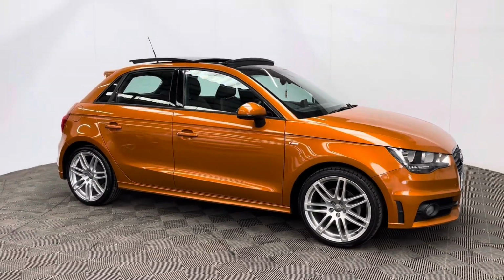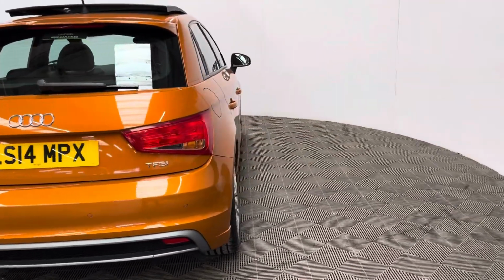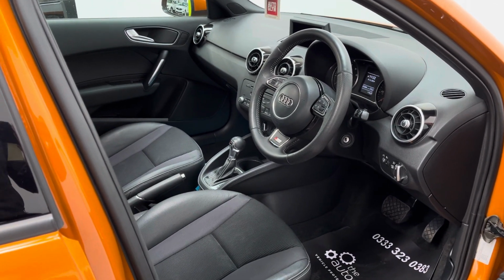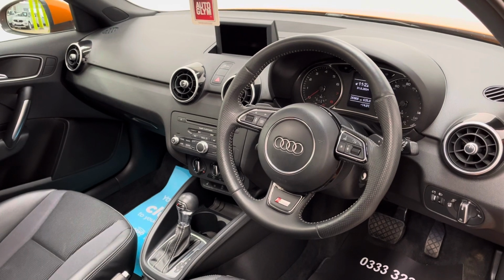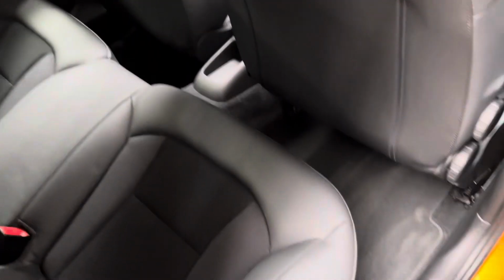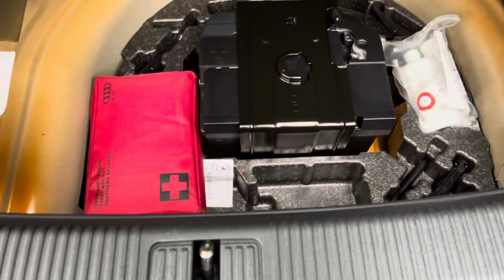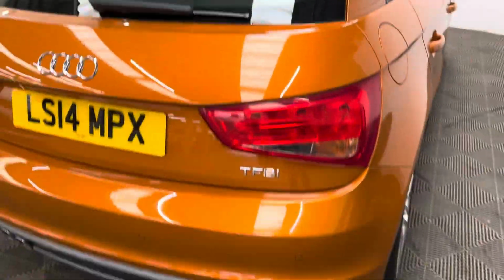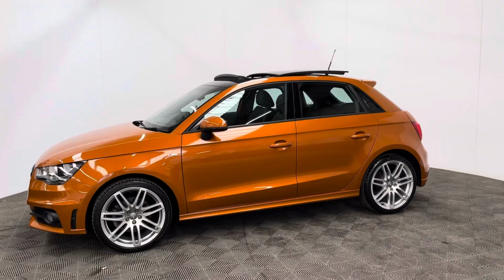Audi A1 S Line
Our stunning Metallic Misano Red 2014 Audi A1 S Line has over £3,000 of Factory Options including the Panoramic Glass Roof, Heated Front Seats and Rear Parking Sensors. We have re gassed the Air Conditiong to pass the AA Inspection and the long MOT is not due until 11/06/2025. The car has been serviced at the following mileages:

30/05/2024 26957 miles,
29/09/2022 26,395 miles,
28/03/2018 23,359 miles,
27/04/2017 21,506 miles,
08/01/2016 10,934 miles